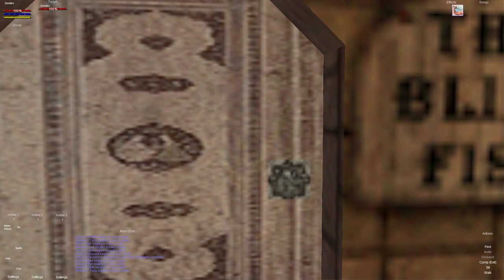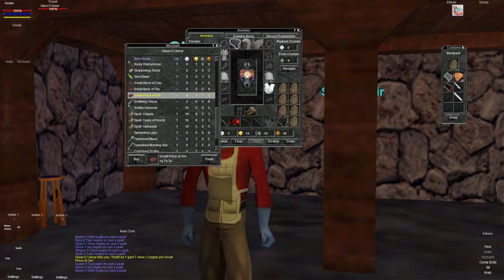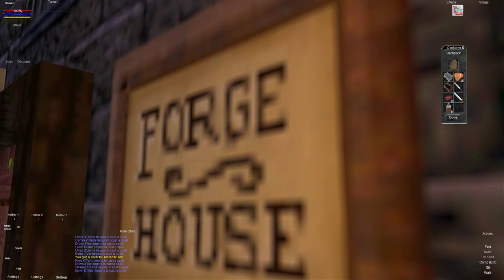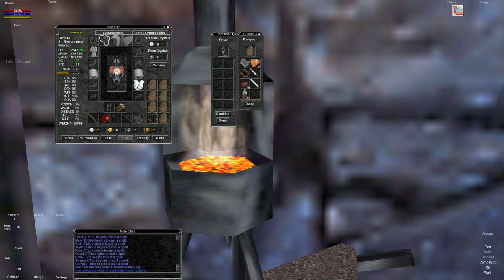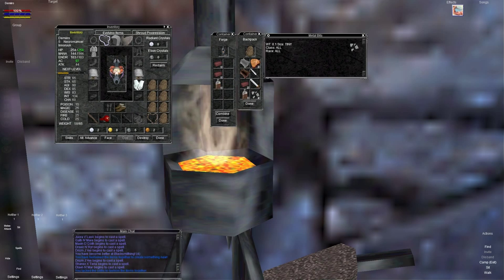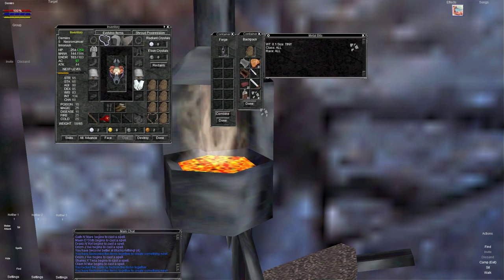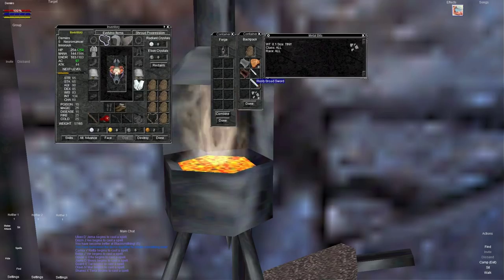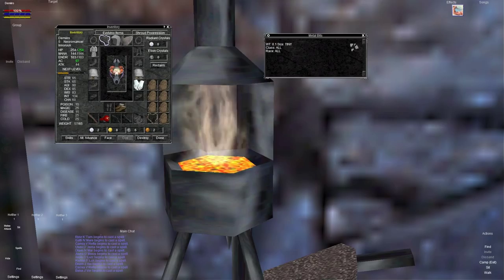Everquest old school : Part 15 - Blacksmithing for Beginners - Episode 1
Here I go through how to start and where to go to begin your journey into blacksmithing.